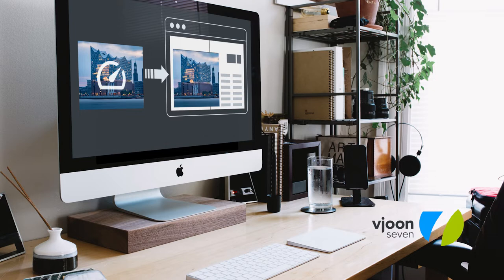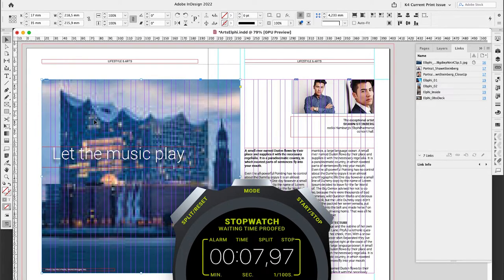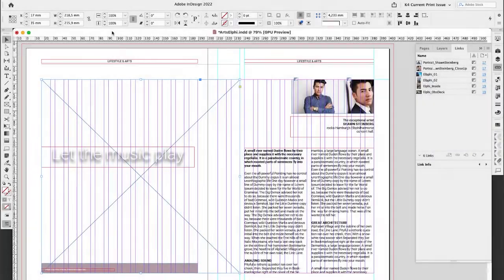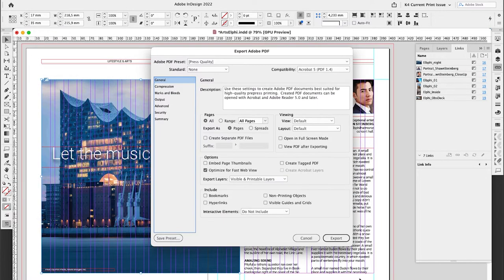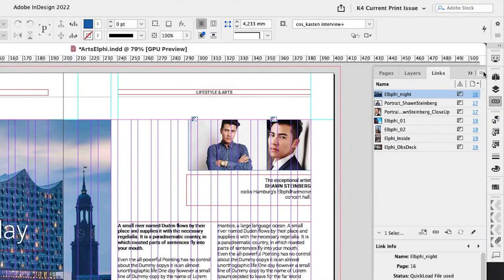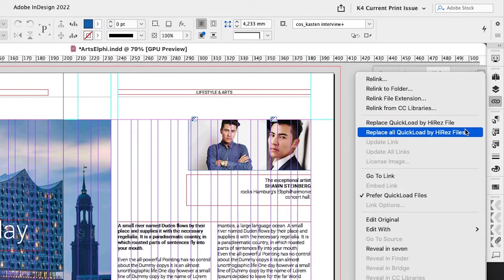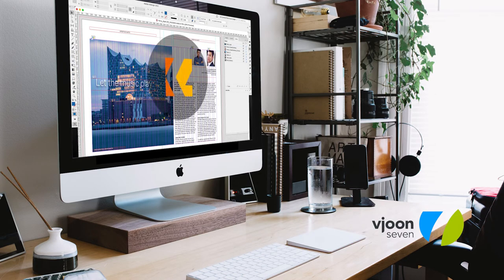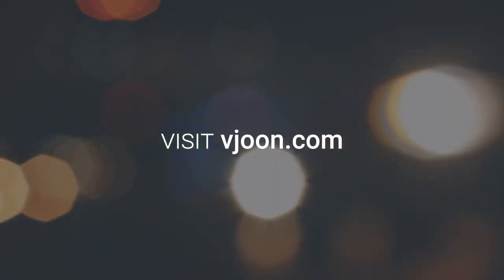Load images faster with vjoon seven DAM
When working larger image files in InDesign, downloading them can take a long time, particularly when you’re working on a cloud-based or external network with a low-bandwidth VPN. Standard preview images are too low resolution to accurately assess, and loading all the high-resolution images is a time-consuming process. vjoon seven’s new “QuickLoad” feature remedies this, speeding up your creative work.

To load assets faster, vjoon seven automatically creates considerably smaller renditions of each original high-resolution asset. When placing or updating in Adobe InDesign/InCopy or InDesign Server, the user chooses to work with this rendition instead of the full-resolution asset file. This QuickLoad Rendition loads quickly while providing adequate resolution to evaluate, guaranteeing a fluid design. At any point in the workflow, the QuickLoad Renditions can be replaced with the high resolution asset. Also, vjoon seven will alert users if they attempt to use QuickLoad Renditions for processes such as printing, exporting or creating a PDF when the high-resolution asset is generally required.